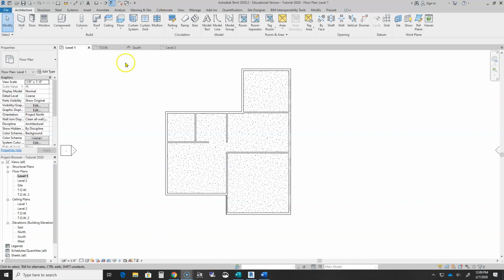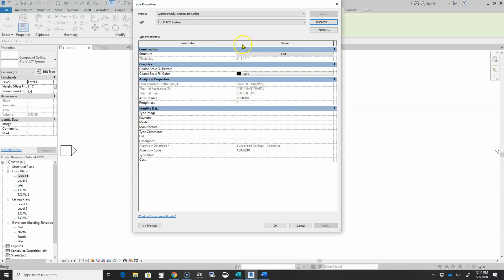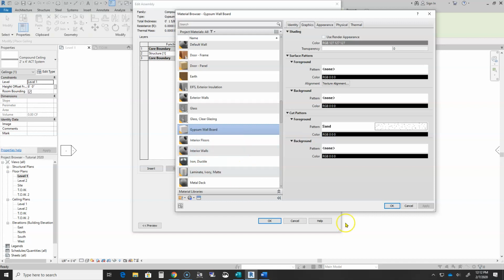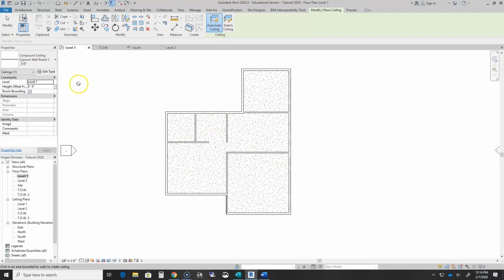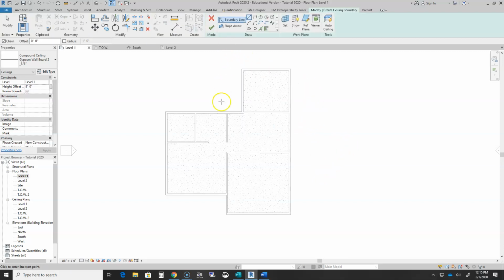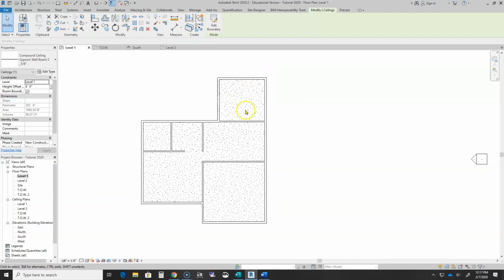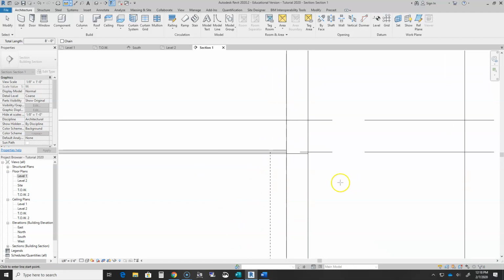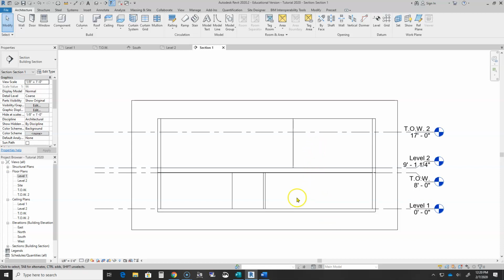Video 05: Revit 2020 Place Ceiling and Adjust Elevations